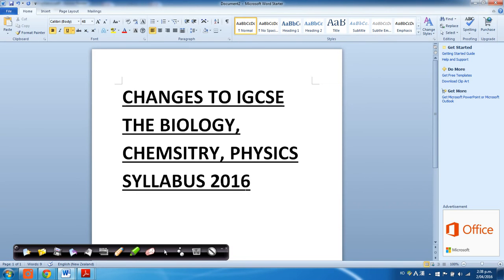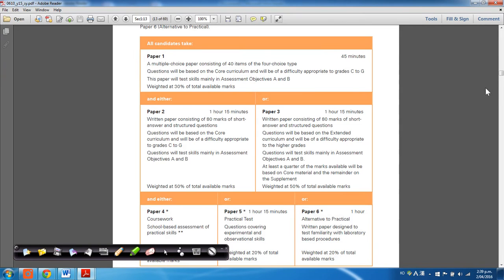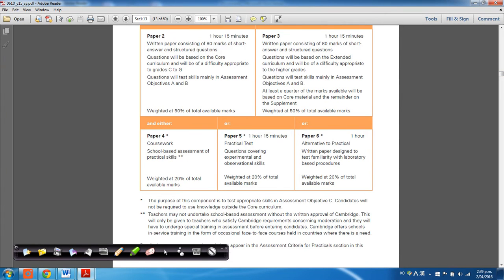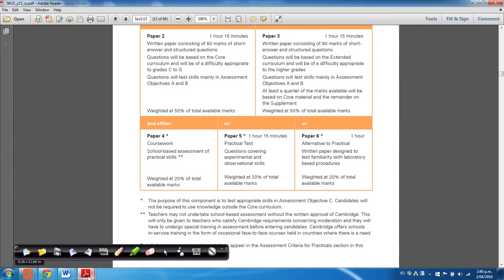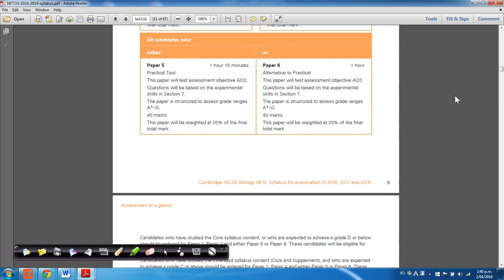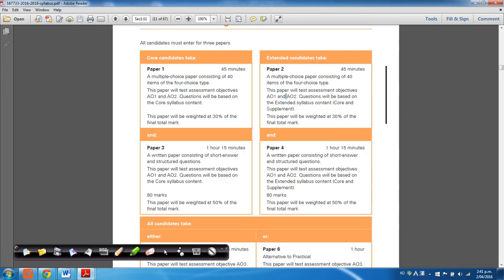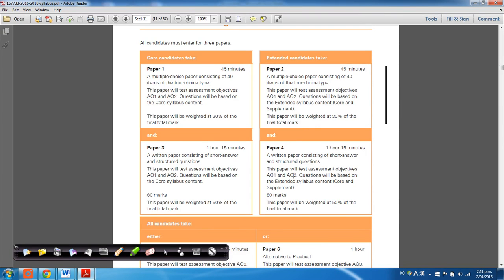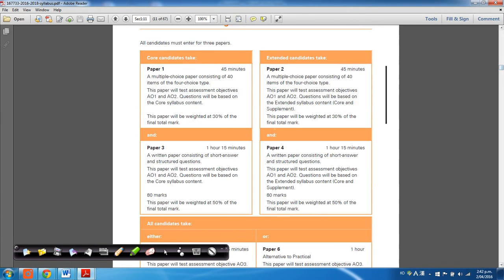Changes to IGCSE Biology/chemistry/physics syallbus 2016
Hey guys! There have been some changes to the 2016 syllabus for IGCSE Biology, Chemistry, and Physics. It is definitely good to be aware of this.

For those of you that are undertaking the CORE curriculum this change won't affect you too much. But for those that are taking the EXTENDED curriculum note that now there are TWO SEPARATE MCQ papers: Paper 1 (essentially the same paper as previous years) but paper 2 (which now incorporates content from the EXTENDED part of the syllabus).

This means that the MCQ questions that you will be getting this year will be much more difficult (and different) than previous years so you need to be on the look out for that and put in extra effort to get those A*'s.

Goodluck guys.